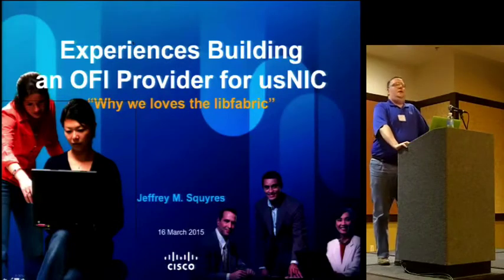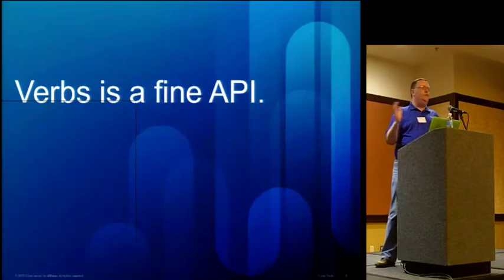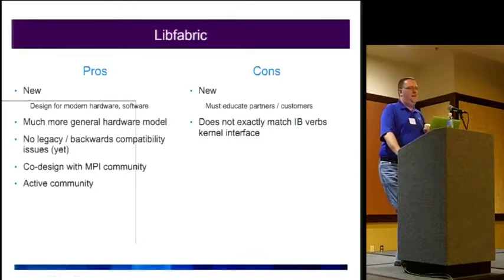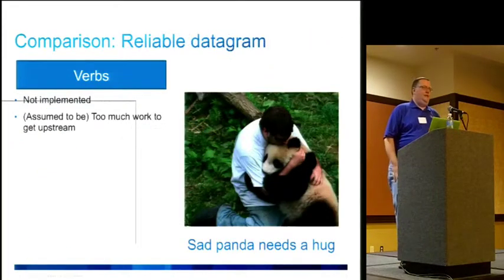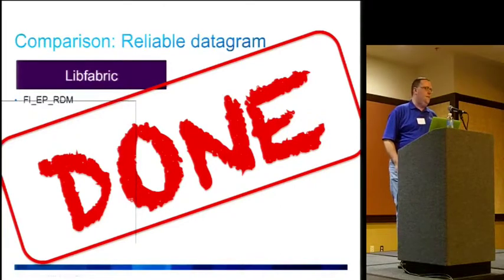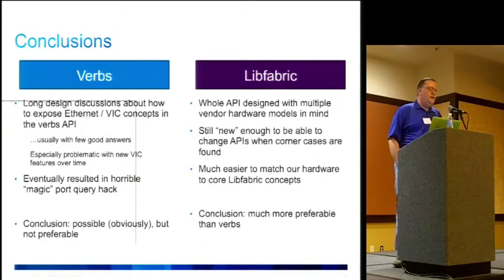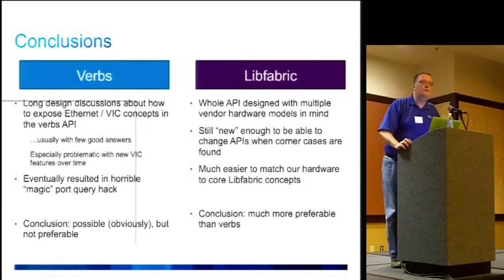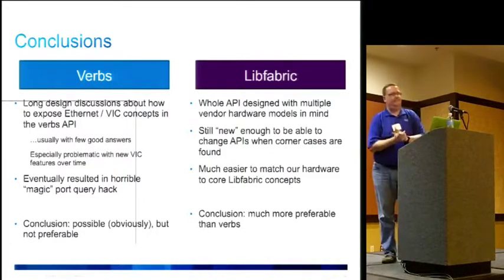OFI - Experiences Building an OFI Provider for USNIC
In this video from the 2015 OFS Developer's Workshop, Jeff Squyres from Cisco presents: OFI—Experiences Building an OFI Provider for USNIC.